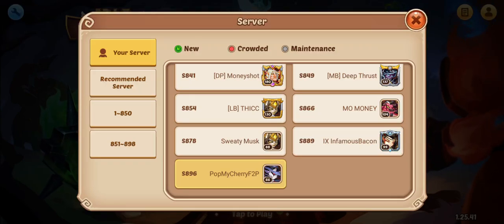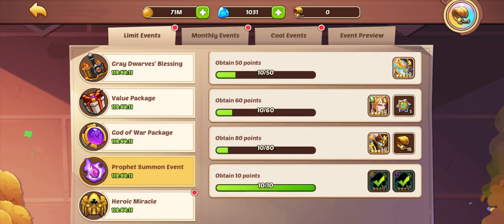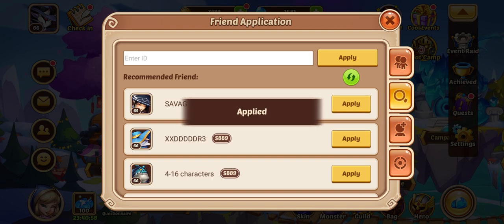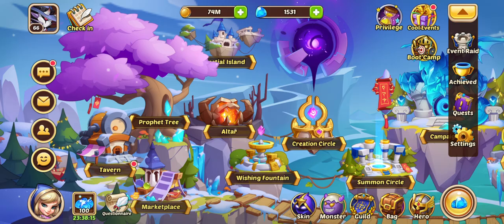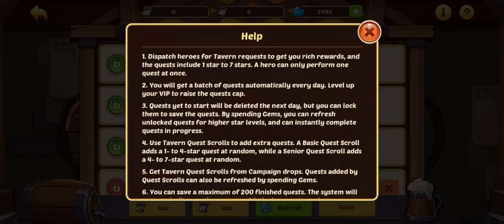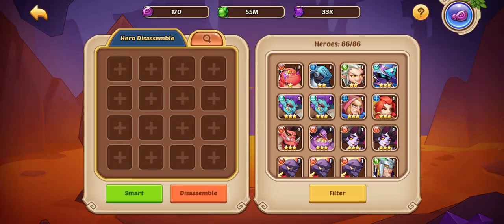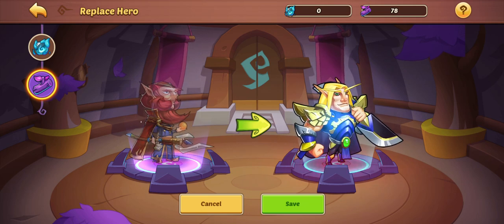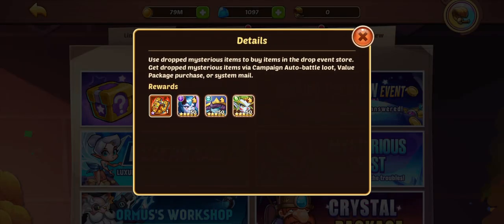Idle Heroes - F2P account vs Heroic Miracle fail!